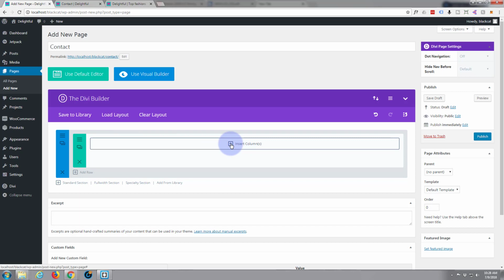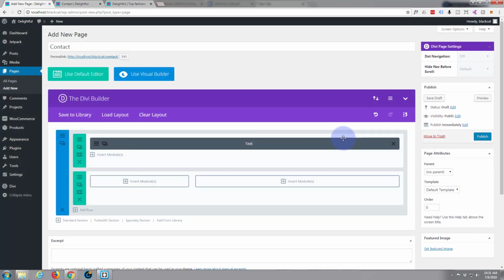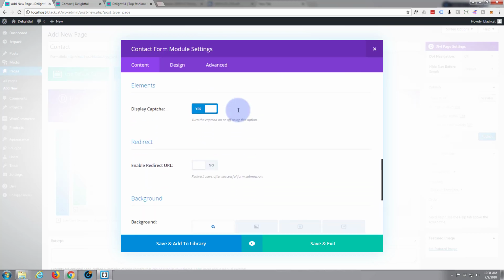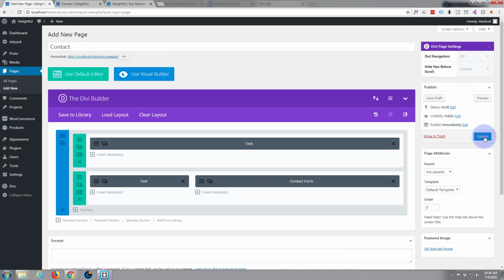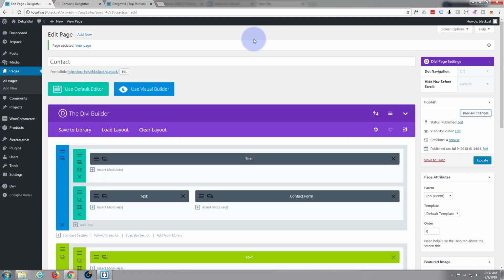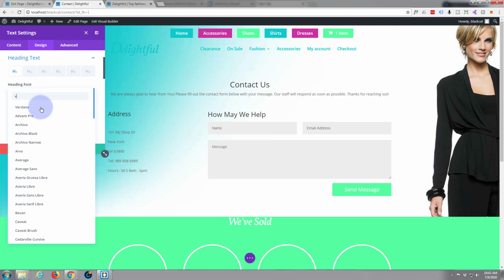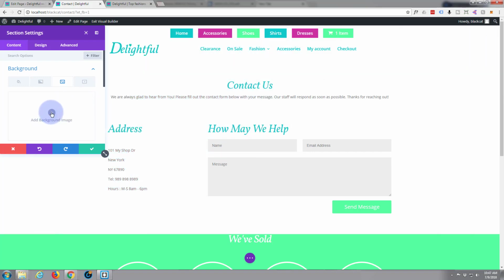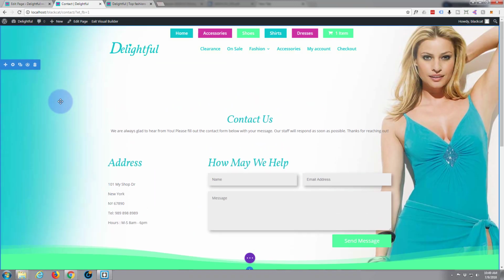Divi theme eCommerce tutorial Add a contact page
Divi theme eCommerce tutorial - Add a contact page. In this series of videos we are going to build an online eCommerce store using the awesome Divi Wordpress Theme. The Divi theme from elegant themes is absolutely awesome. Whenever I have a WordPress build, it's my go-to theme every time. I have built many, many sites with the Divi theme and it just keeps on getting better. Elegant themes keeps adding features, and tools to increase your productivity, as well as ease of use and site load speed. So if you are building a WordPress site I recommend you give it a try. I am pretty sure you will not be disappointed.